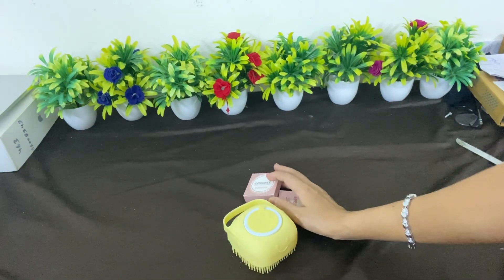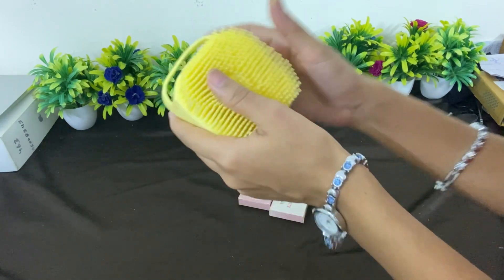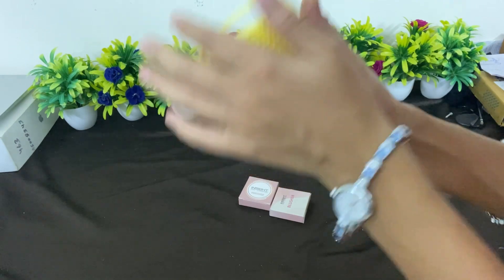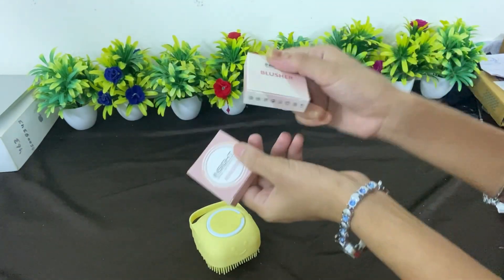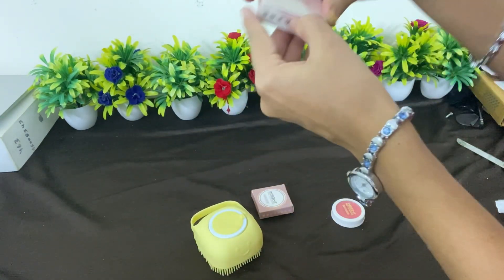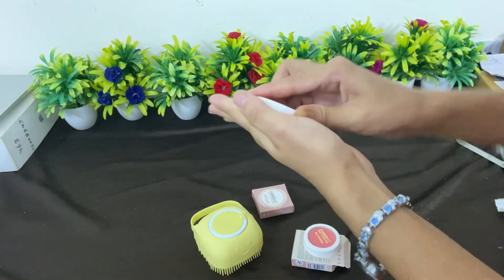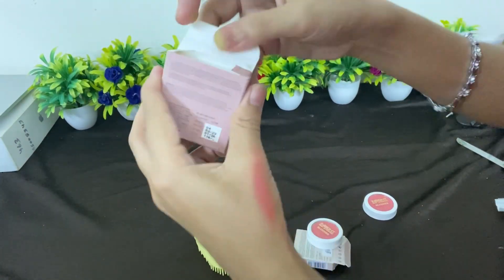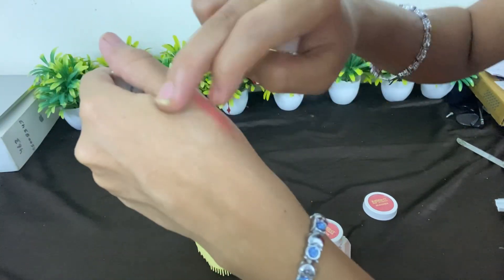Unboxing: Amazon finds under rs 99